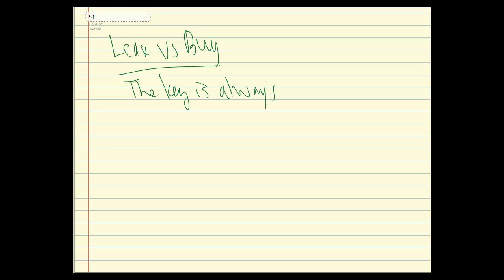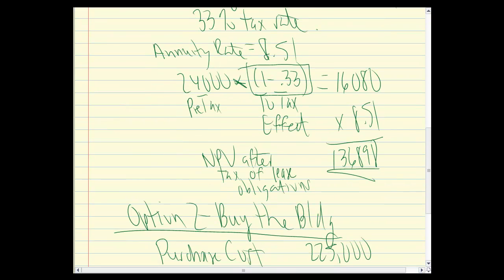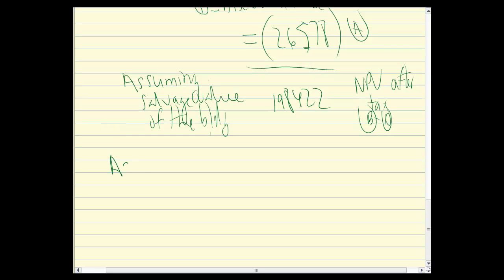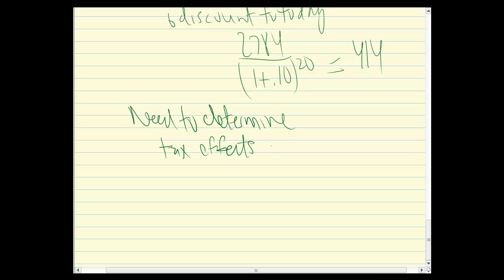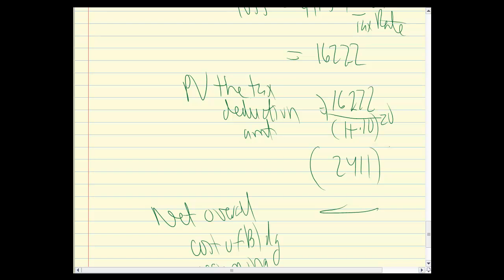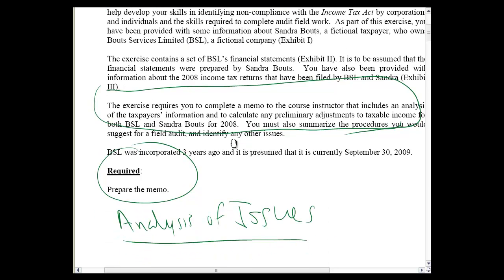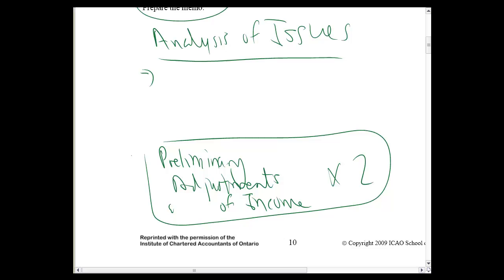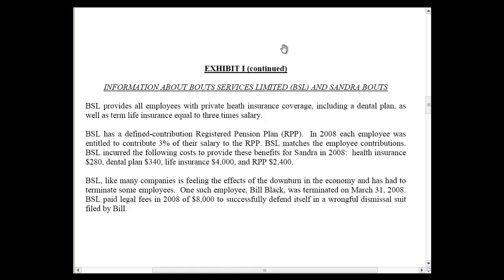Class 22 - Rogozynski